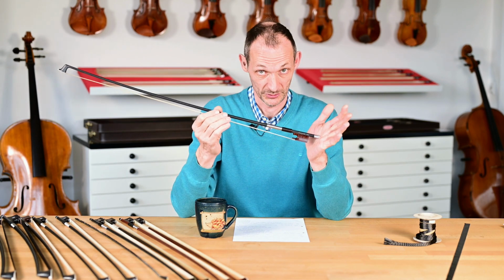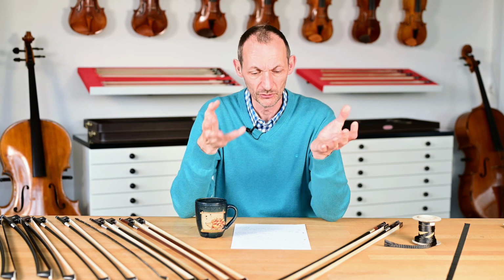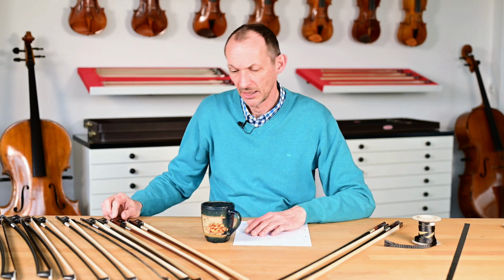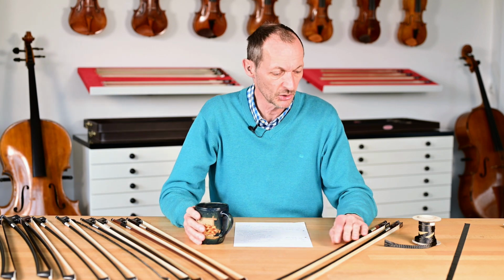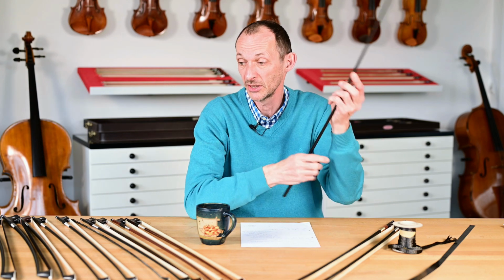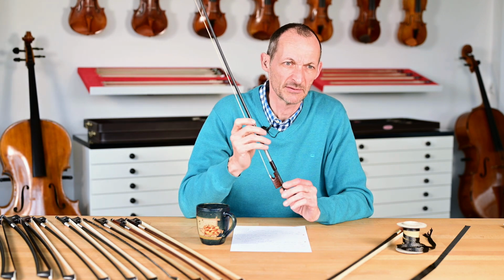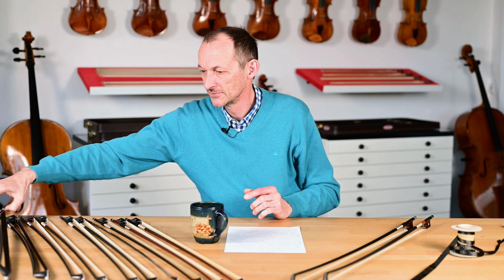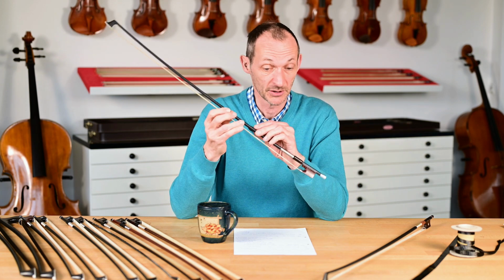Müsing - The new generation of carbon fiber bows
The Müsing bows for string instruments are a small, technical revolution. 🎻🎶
They are made using a technology that has never existed before in bow making and with which only very few products are made.

There are several reasons why we started developing the Müsing bows in the first place - in addition to our very successful line of Arcus bows:

- Pernambuco wood (from which wooden bows are usually made) has been a protected species since 2007 and is only available in very small quantities.
- Musicians around the world need good bows in a medium price range. But as less and less wood is available, good bows become more and more rare.
- Arcus bows would be an alternative, but: The production of the Arcus bows is incredibly difficult and the costs are quite high, therefore we can only produce them in small quantities, which, however, cannot satisfy the demand for good bows in the medium price segment.

The Müsing bows provide a solution to this problem.🥳
High-quality carbon bows, comparable to really good wooden bows which (due to new technology) can be produced in large quantities and thus meet the great demand.

Music by @alexanderquartet, Dvořák Piano Quintet in A Major, Op 81 - III. Scherzo ❤️

👉@ArcusBows / Facebook
👉@arcusbow / Instagram